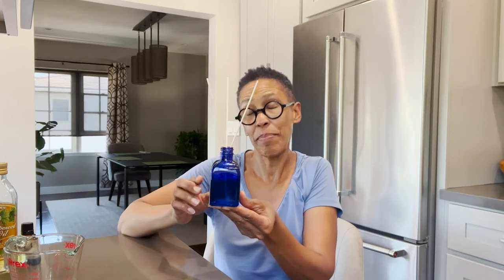Work With Me Wednesday: DIY Reed Diffuser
Here's a great way to reuse your empty Violet Botanical Skincare (VBS) bottle to DIY your own reed diffuser for aromatherapy. Best of all --  it only takes two ingredients and a few minutes.

Bonus link for another creative way to reuse your VBS bottles/jars